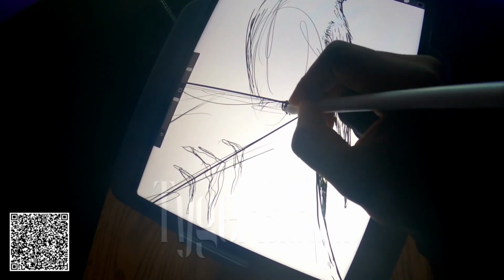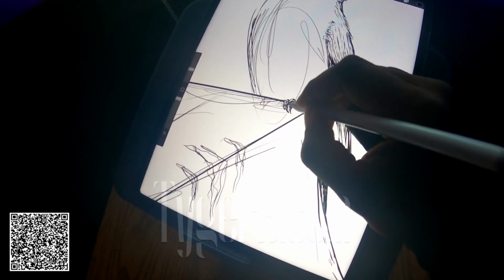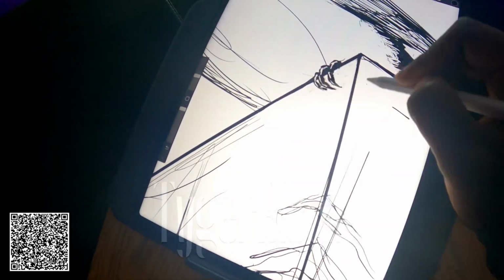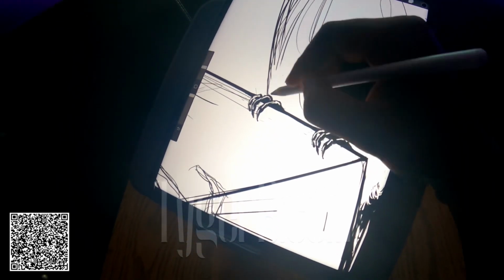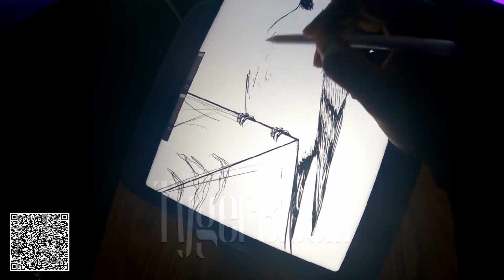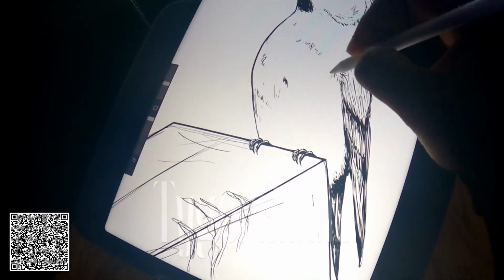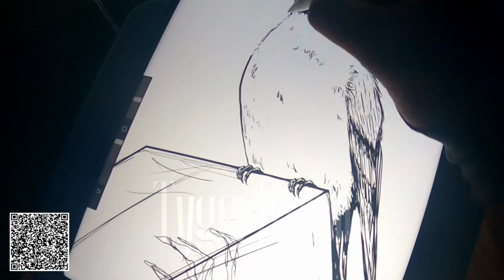Inktober & Birdtober | DAY 22 | Full Timelapse Video | Art Artwork by TygerB.com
Inktober & Birdtober | DAY 22 | Time Lapse | Art Artwork by TygerB.com

Art Community:
Be sure to join my online art community, where I give out tips, challenges, and selling opportunities to other artist!